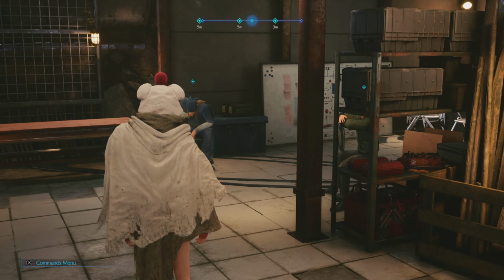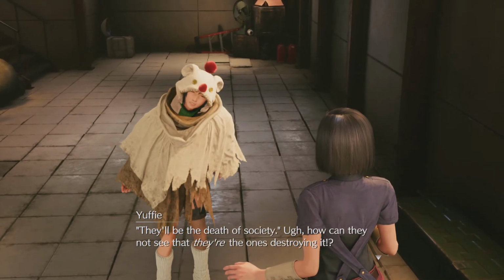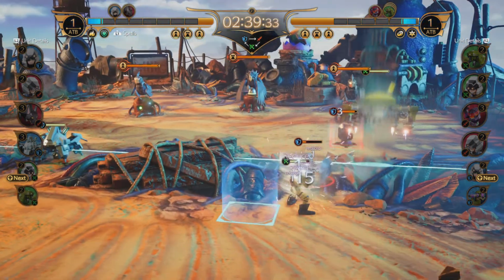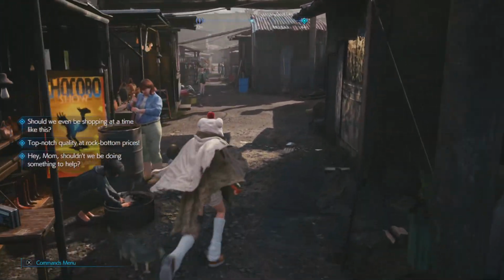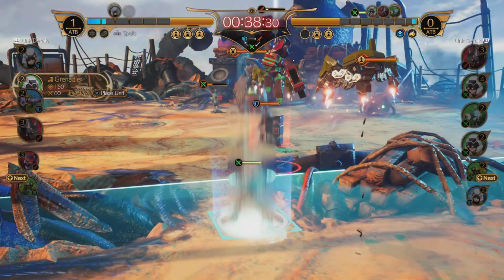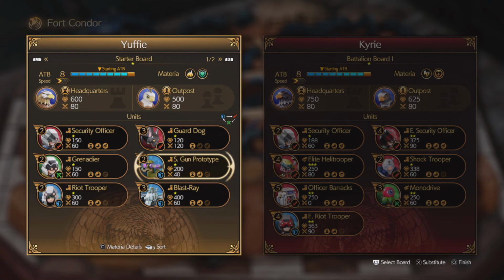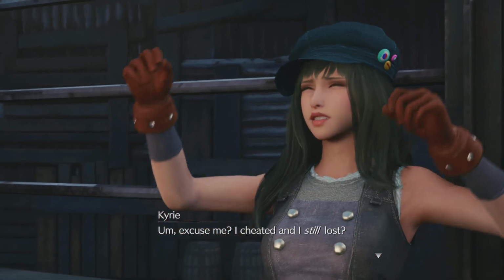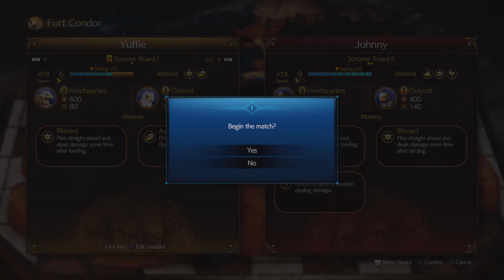Fort Condor Rookie! - FINAL FANTASY VII Remake Intergrade INTERmission - Let's Play Part 2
Welcome to Yuffie's tale. Intergrade becomes an INTERmission, as Yuffie infiltrates Midgar during the events of remake part 1.

I thoroughly enjoy both classic FF7 and the Remake. I played the original when it came out. It was the first game that I stayed up into the next morning for and I even have a copy of it on my phone. Meanwhile, Remake was my favorite game of 2020. I've been looking forward to this DLC for awhile.

The better this video does, the sooner I'll put up more for this series.